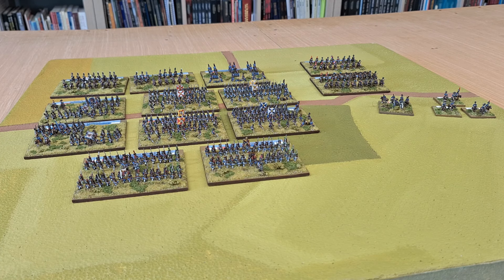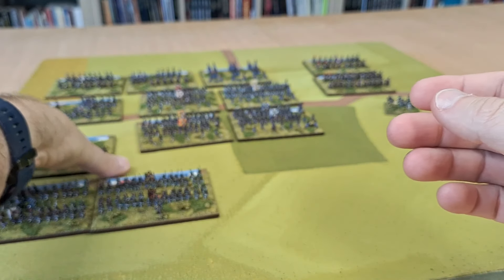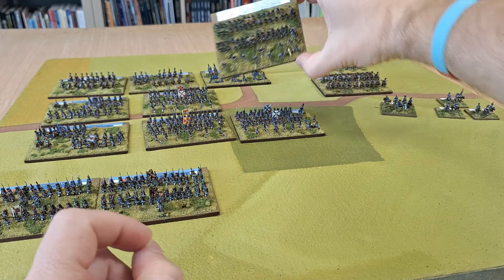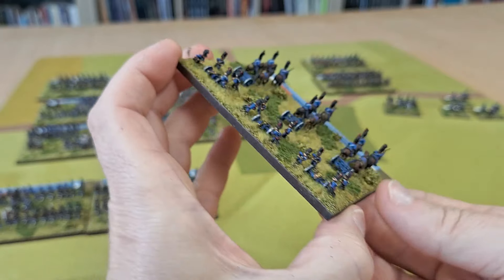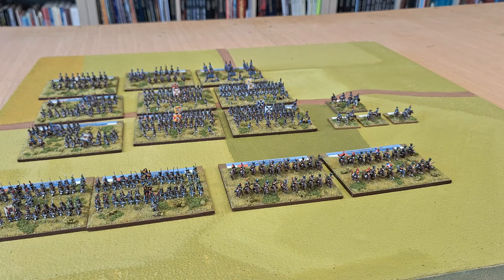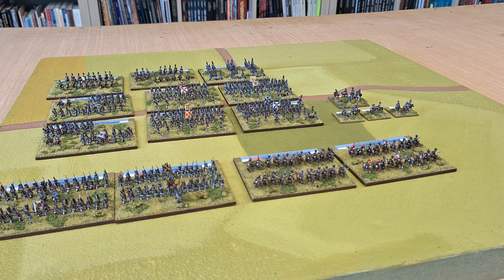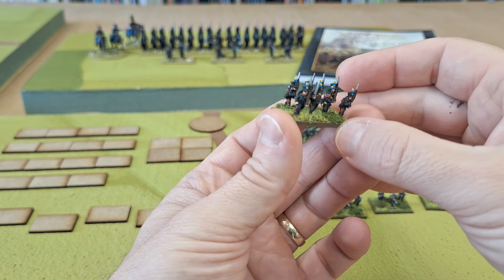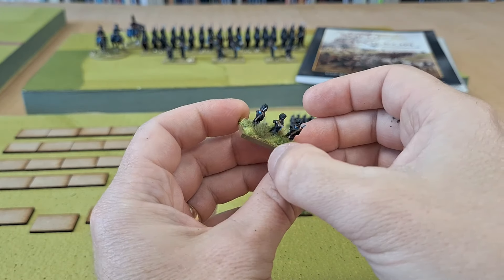Hobby Update, Napoleonics!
Ive always been facinated by the Brunswickers, so im finally going to collect them for the 1815 campaign, in 10mm!